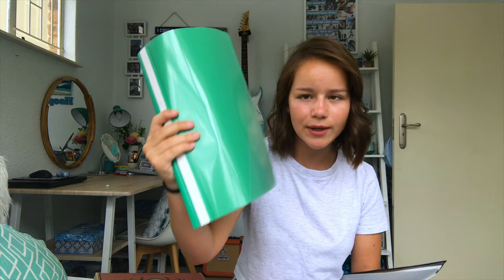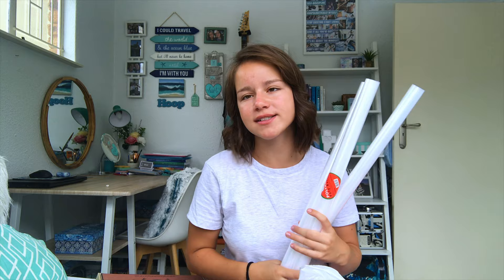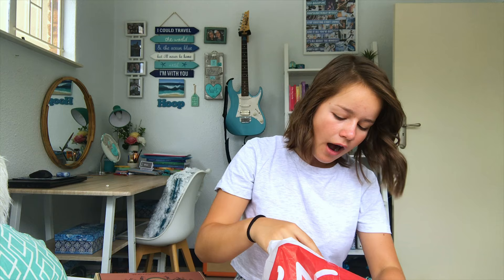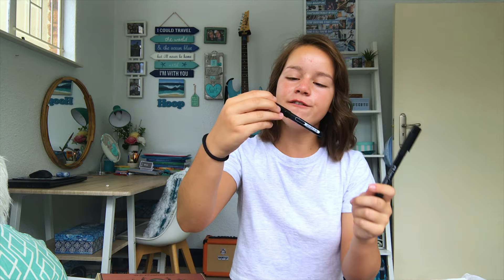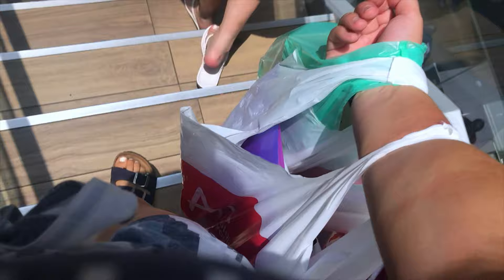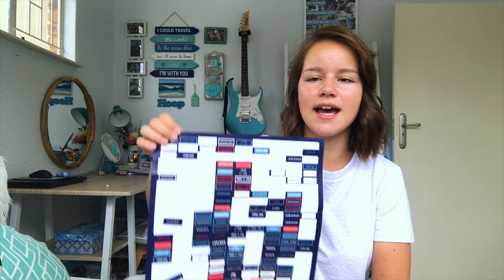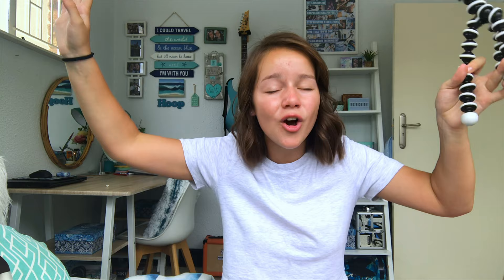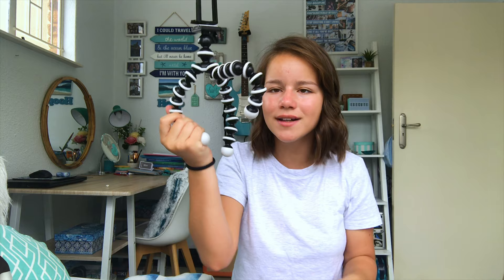BACK TO SCHOOL SUPPLIES HAUL 2020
This year’s back to school season is still happening and I prefilmed this video back in January since that’s when schools start in SA. This is one of my favourite types of videos ever so I created a playlist for backtowchoolseason

SOCIALS

FAQ'S

Q: When were you born?
A: 24 February 2003.

A: South Africa.

A: IPhone 7+.

A: Lumafusion and Photoshop Mix (thumbnails).

Q: What's wrong with your eyes?
A: I have a lazy eye but I can see perfectly.

If you see this, comment "TEAMLEE"

WOAH, YOU'VE MADE IT ALL THE WAY DOWN HERE! ILY